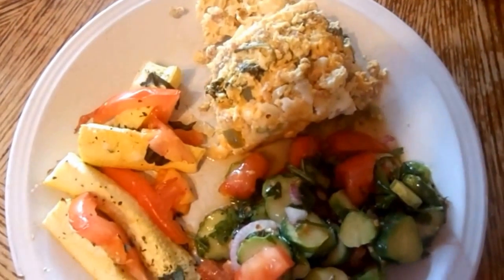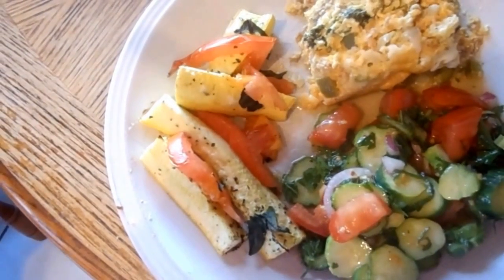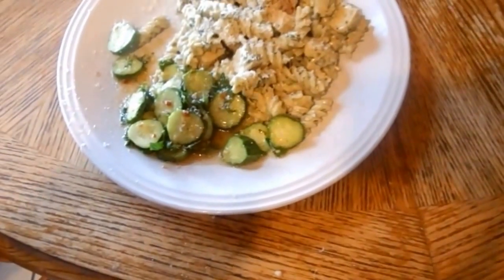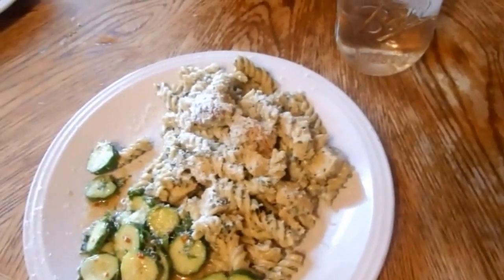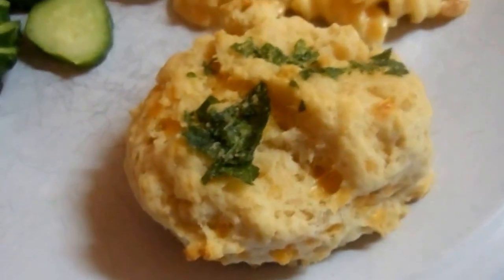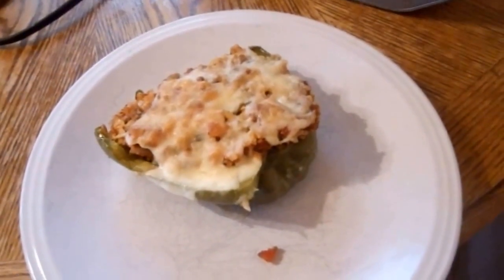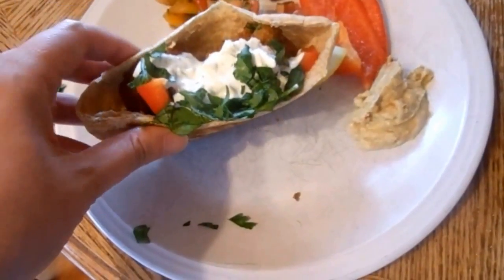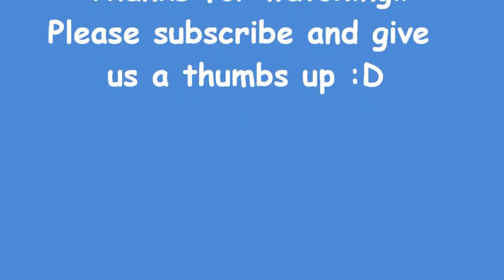Our Dinners On A Tiny Budget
Here are our dinners for the last week!